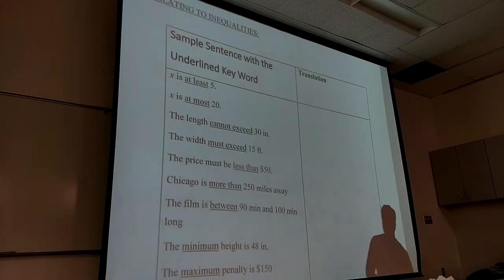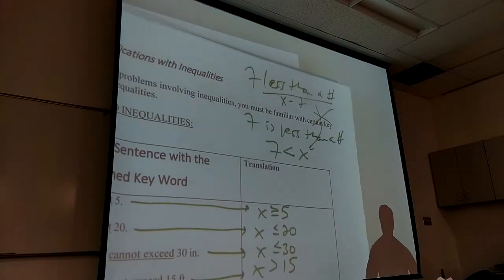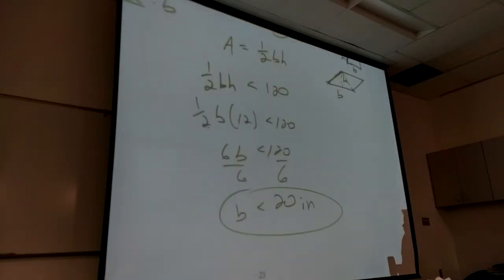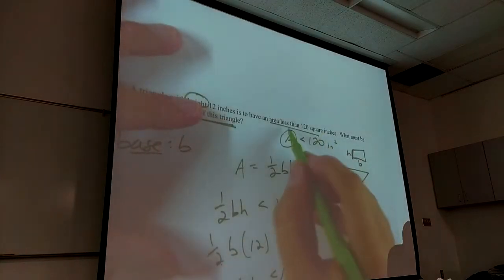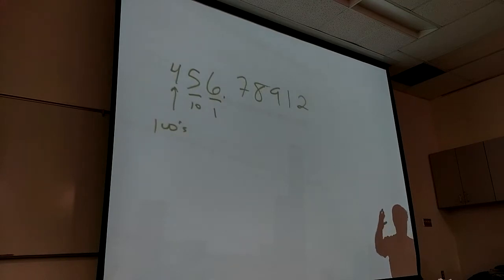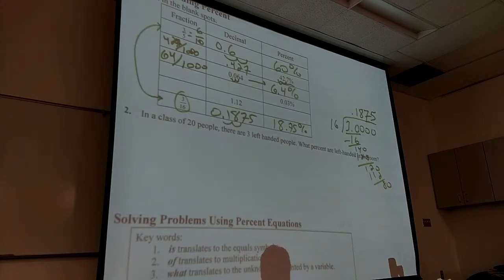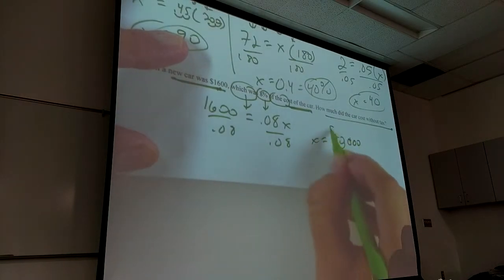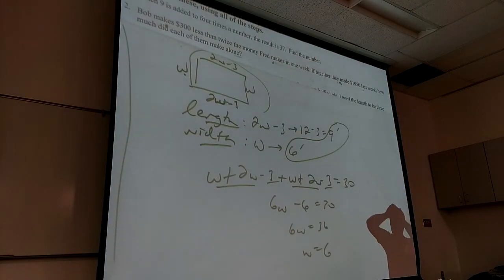Math 90, Sept 5 Lecture